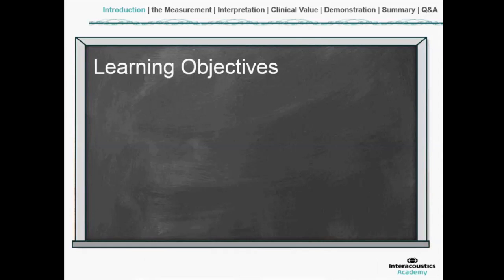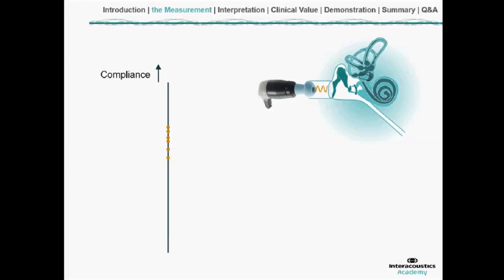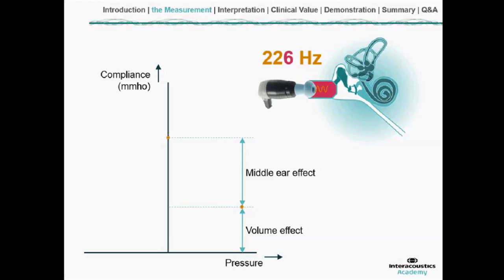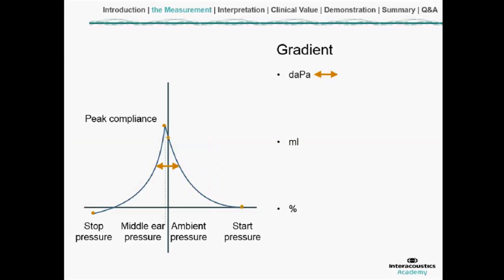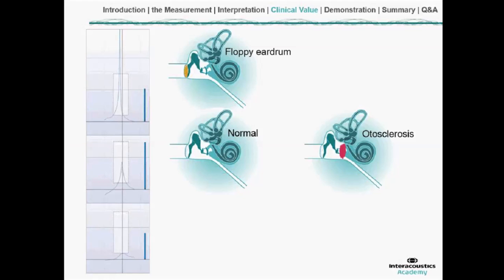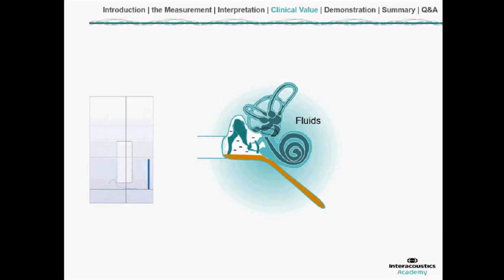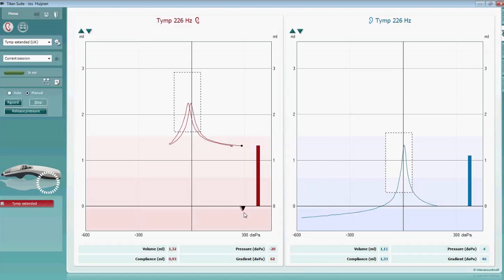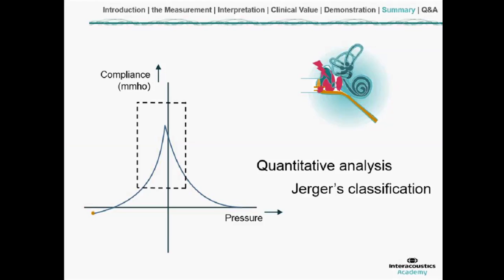Tympanograms: An Introduction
In this webinar, you will learn:

1) How to measure a tympanogram
2) How to interpret tympanograms using quantitative analysis and Jerger's classification
3) How tympanograms relate to middle ear pathologies

Timestamps:
0:00 Introduction and learning objectives
2:03 Tympanometry explained
14:24 Quantitative analysis
15:52 Jerger's classification
17:13 Clinical application of tympanograms
22:45 Tympanometry in infants
24:11 Live demonstration of tympanometry
29:59 Summary